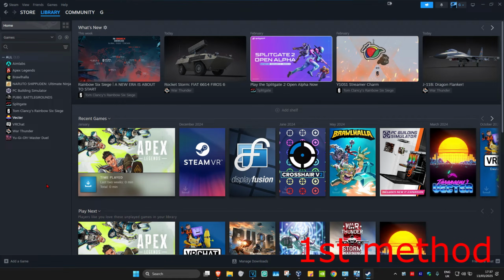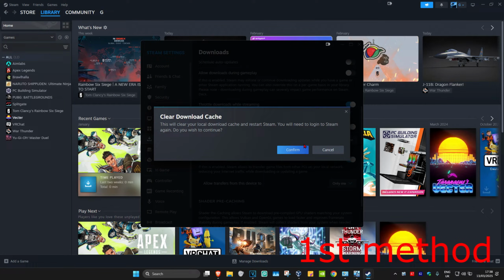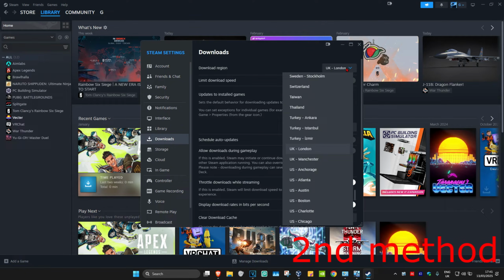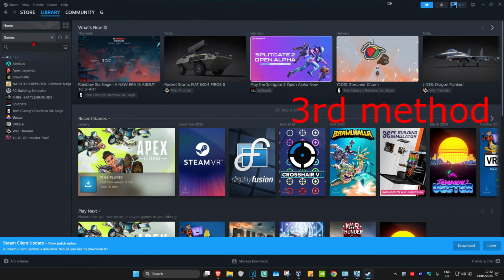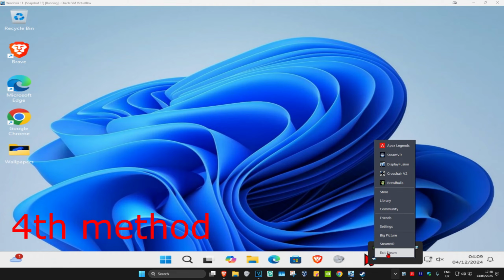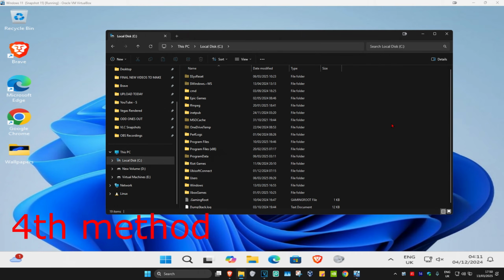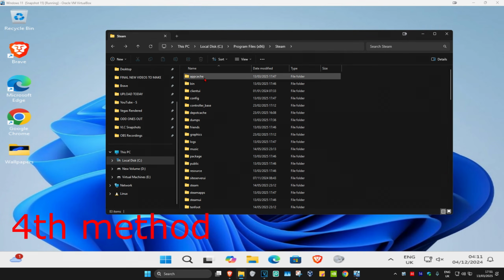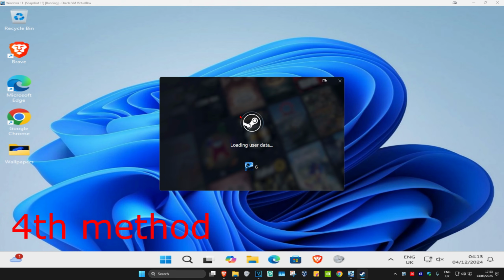How To Fix Steam Slow Disk Usage (2025)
How To Fix Steam Slow Disk Usage in Windows

In this tutorial, I’ll show you how to fix Steam slow disk usage issues in Windows, improving download speeds and overall Steam performance.

Issues addressed in this tutorial:

How to fix Steam slow disk usage on Windows
Improving Steam download speeds and disk performance
Solving high disk usage problems while using Steam
Troubleshooting common disk-related issues in Steam